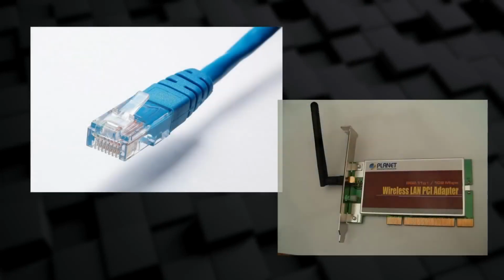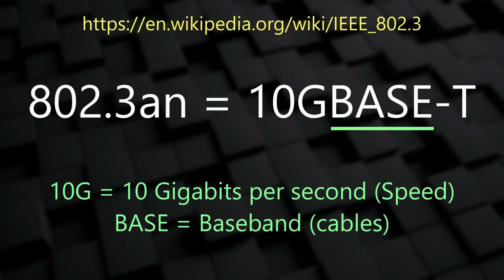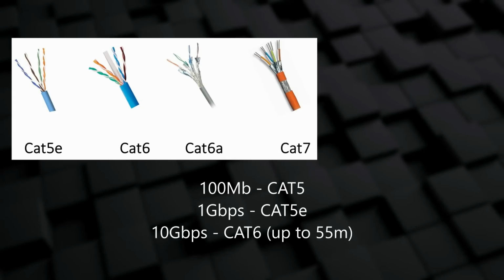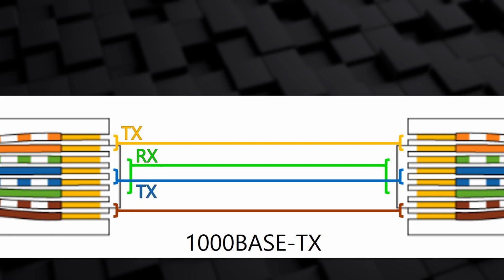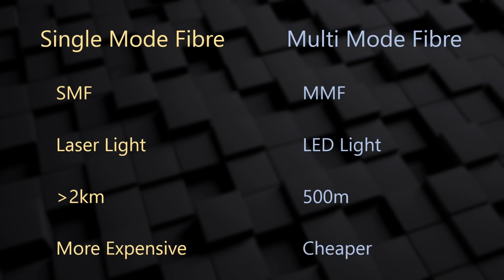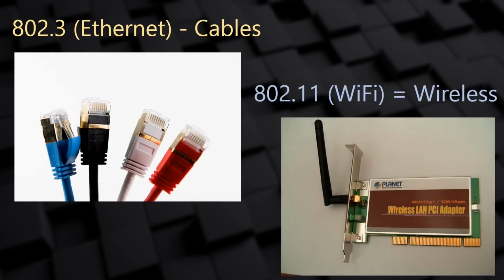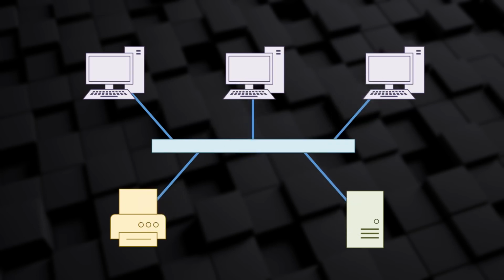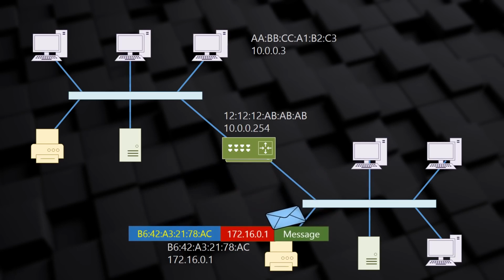Cabling Devices Network Fundamentals Part 2